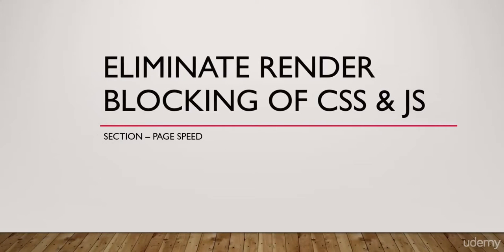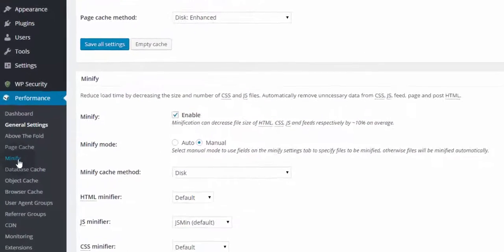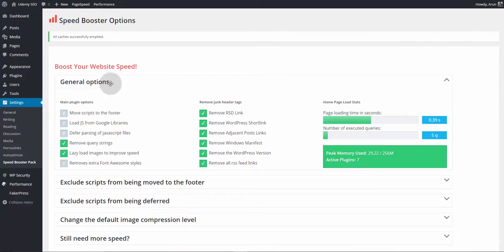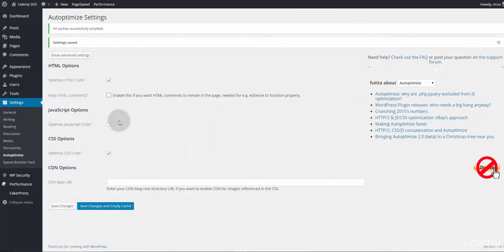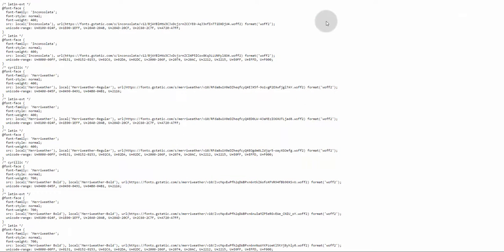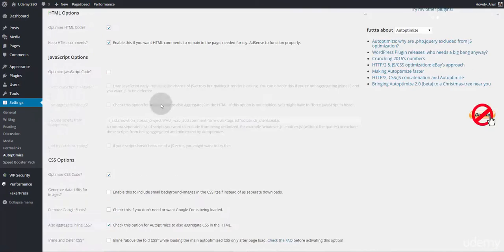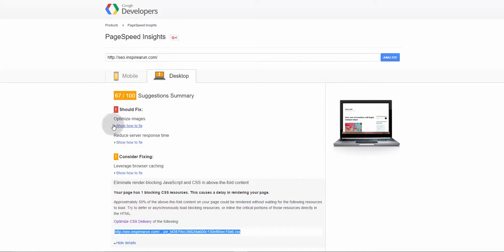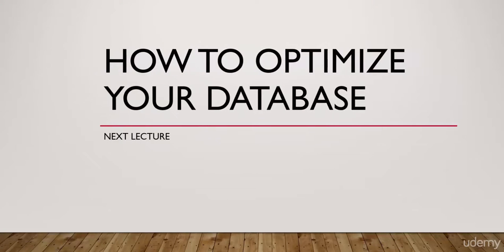24 Eliminate Render Blocking Of CSS & Js